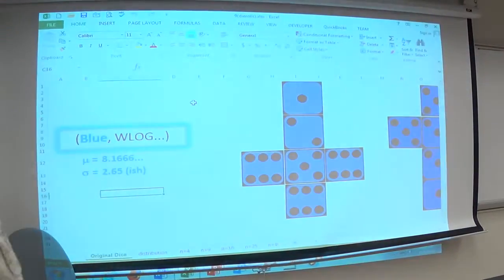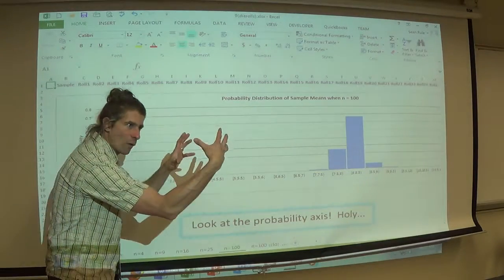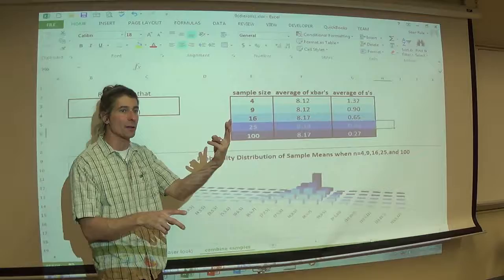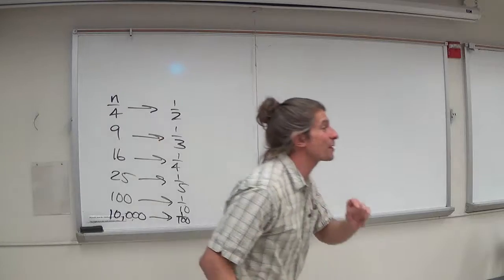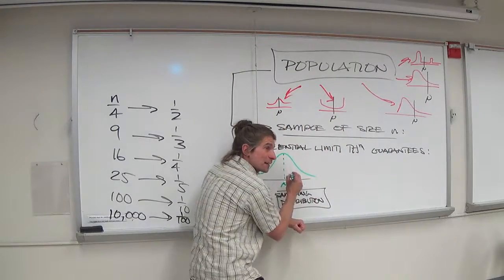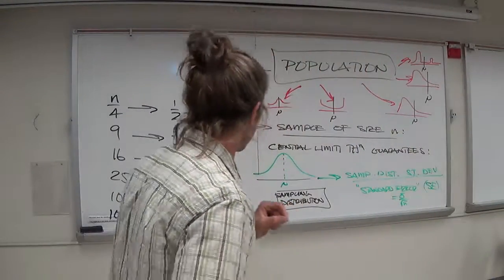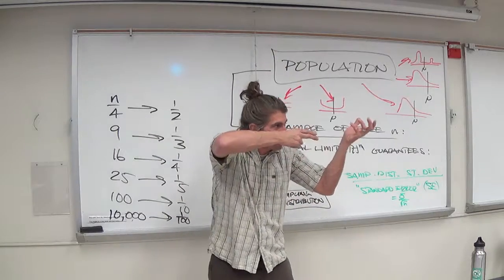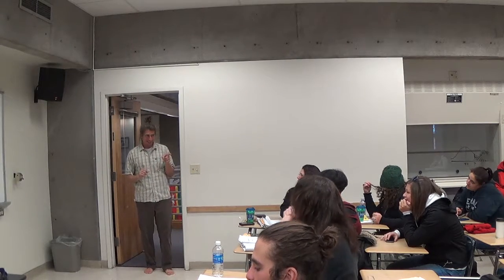Central Limit Theorem Wrapup (part 2)